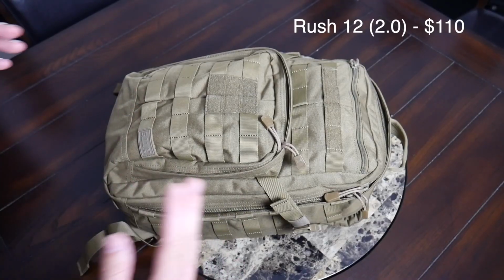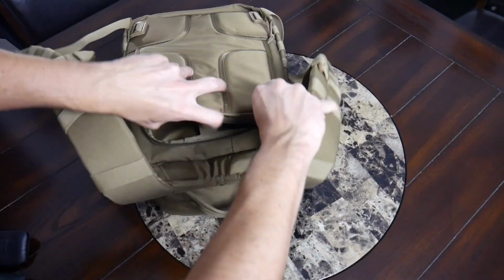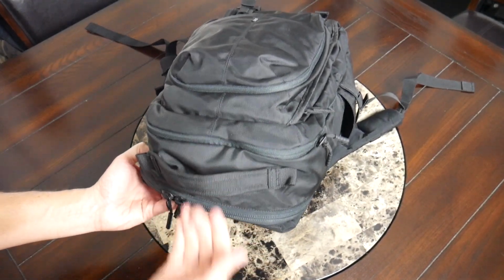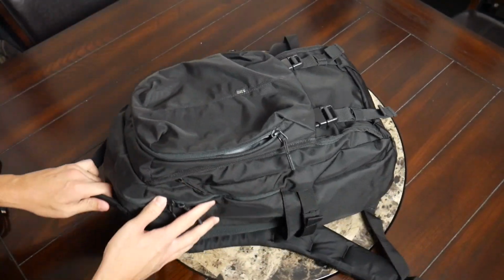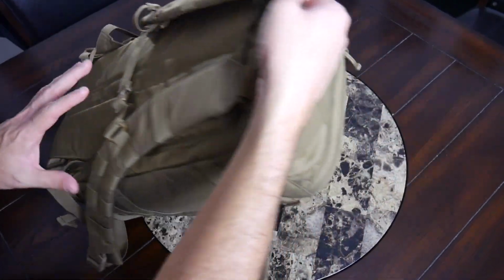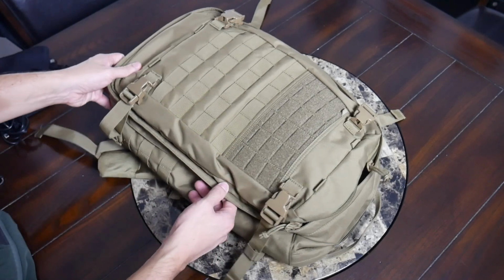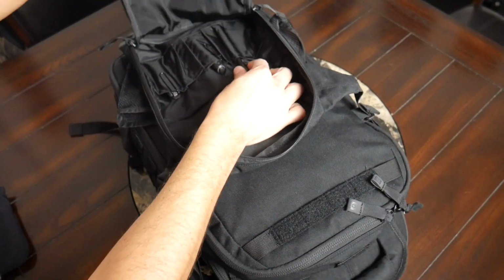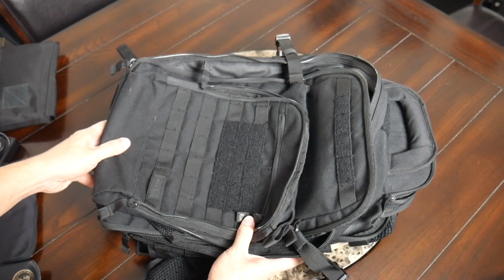5.11 Everyday Carry Bag Comparison (Rush 12 vs Daily Deploy vs LV18 vs All Hazards)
In this video I will be taking a look at some of my favorite bags from 5.11 Tactical. These bags have a rugged build quality and a variety of useful layouts for your everyday carry and travel essentials.

Which of these is your favorite? What are some other classic book bags that I should check out?

*Items featured in this video were provided as a sample for this review. All opinions are my own and do not represent any other parties.

MUST BE IN THE UNITED STATES, UK or CANADA TO WIN

2) Leave a comment sharing your favorite thing about the bag

The give away STARTS November 29, 2024 and ENDS December 8, 2024

Winner will be announced December 10, 2024

Best of Luck to Everyone!!!

00:00 - Intro

00:38 - Rush 12 2.0

05:43 - LV18

11:39 - Daily Deploy

16:17 - All Hazards Prime

22:14 - Conclusion

Items in Bag